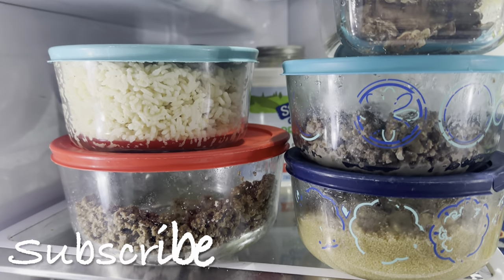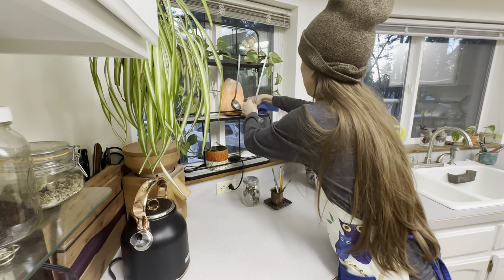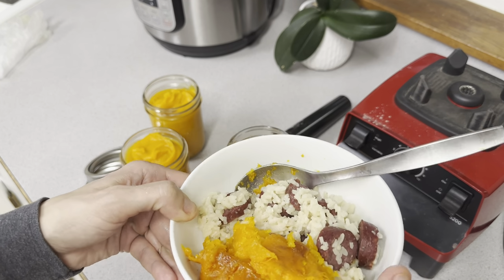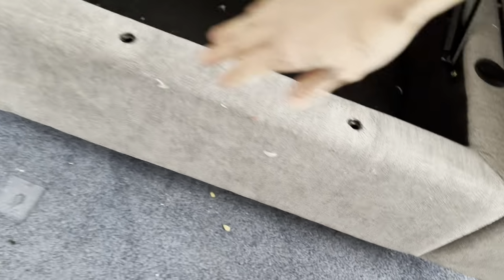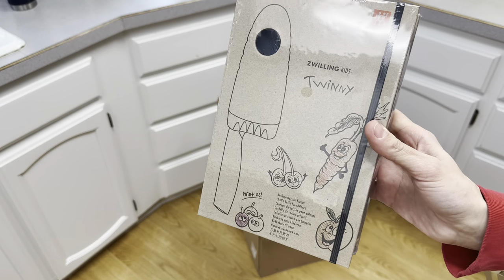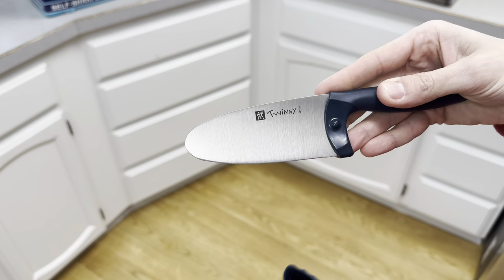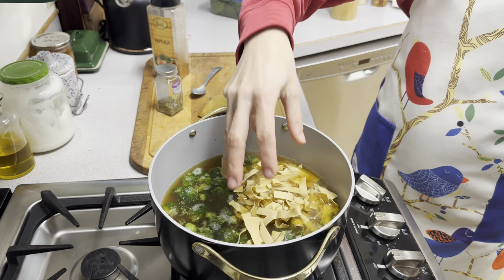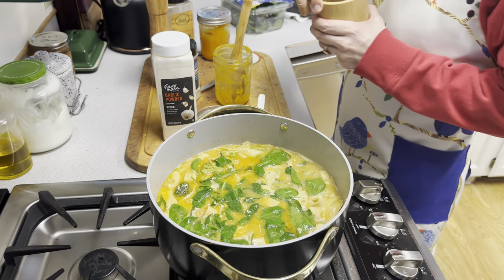Healthy Meal Prep Butternut Squash Soup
What A Week! Let’s play a game called catch up! We have a lot to do. Momma got taken down with sickness, so we are taking baby steps as I get my energy back. Today vacuuming. Tomorrow the world! Really, I’m feeling that optimistic ;) Always keep rising. 🌻

In This Video:
My Fresh & Save Glass Storage Containers

Large Vacuum Casserole Dish
Medium Vaccum Casserole Dish

My Bread Machine

Thank you all for joining us!!

Shipping Address:
Katie Rowe